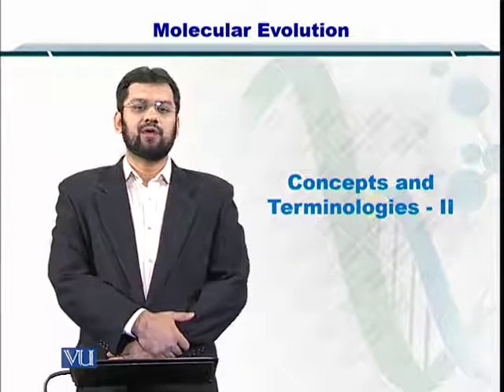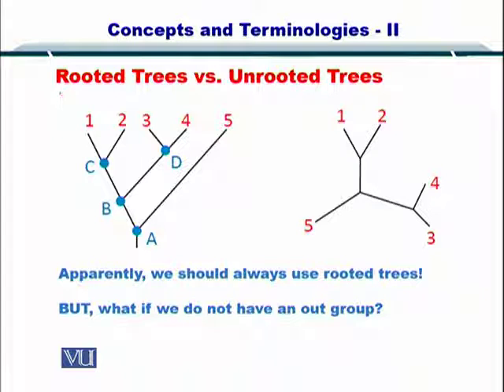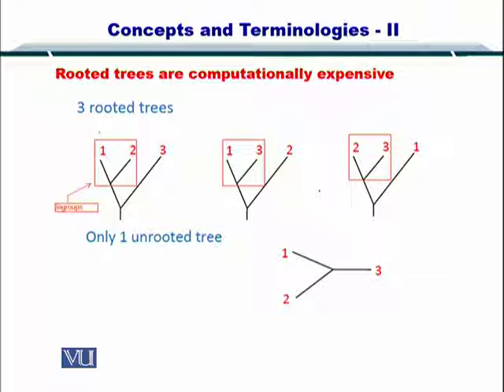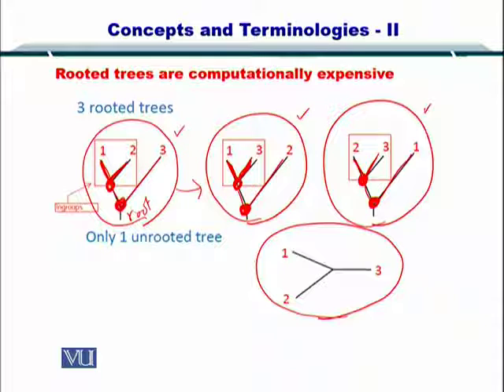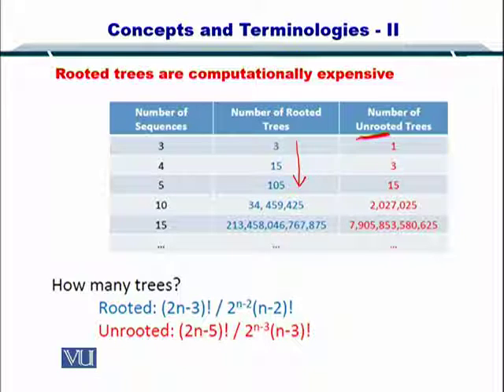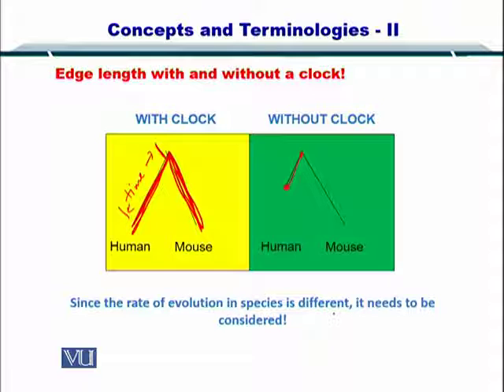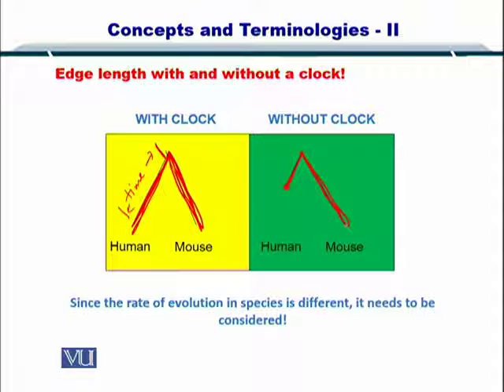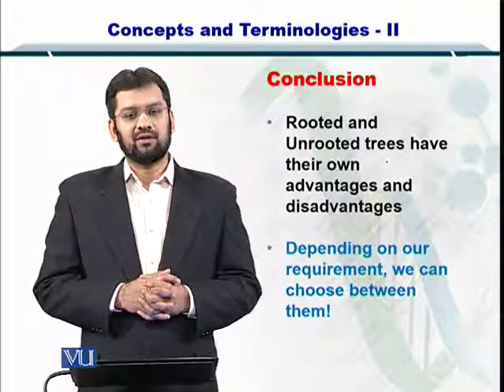Topic 79 (BIF401 - Bioinformatics I)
Course Code: BIF401
Course Name: Bioinformatics I
Instructor: Dr. Safee Ullah
Topic: Concepts and Terminologies - II